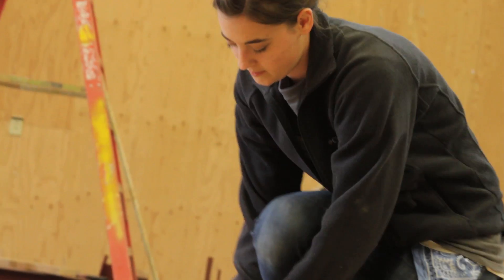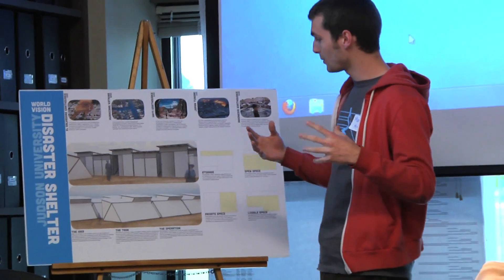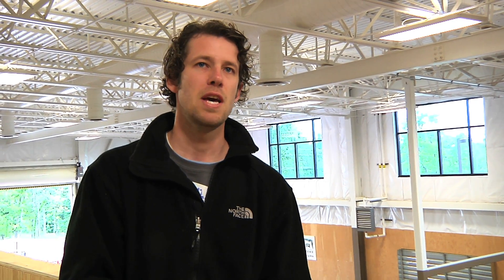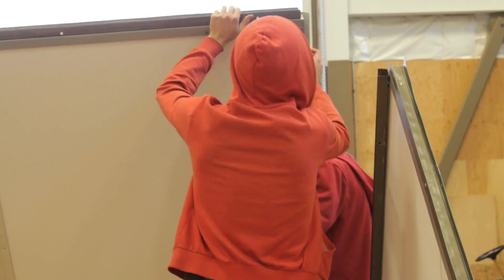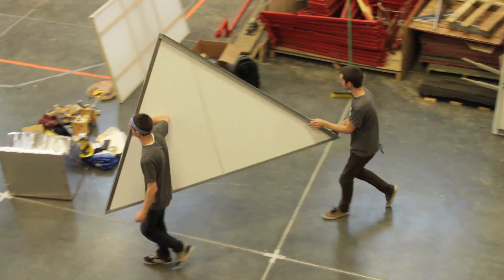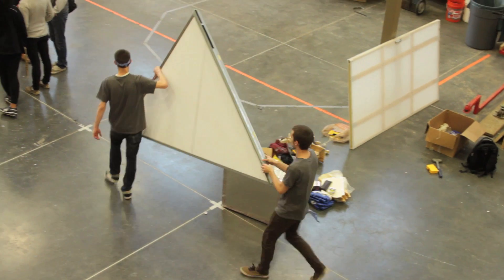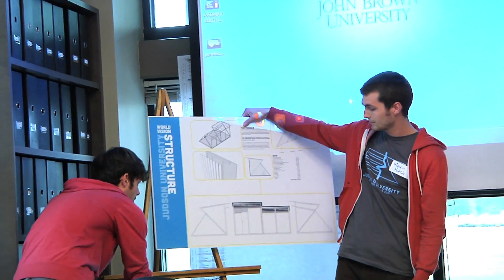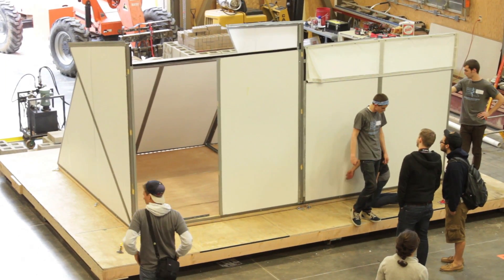2012 World Vision Shelter Design Competition - Video Update #6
In this sixth update, Jeremy Lindsey, a professor at Judson University, explains his team's triangular savvy shelter and quality of living space it provides.